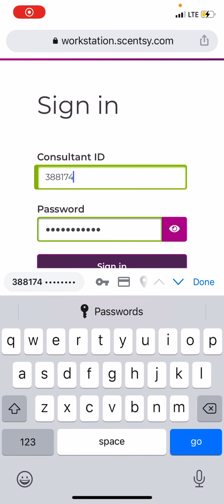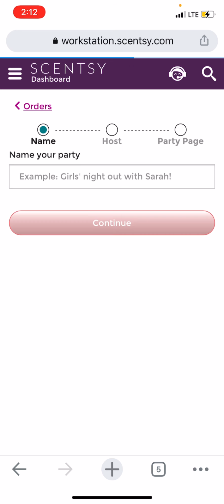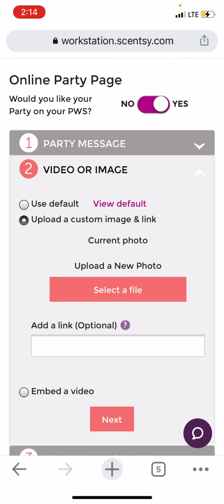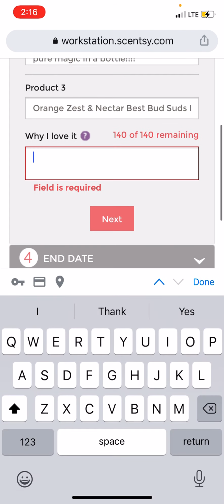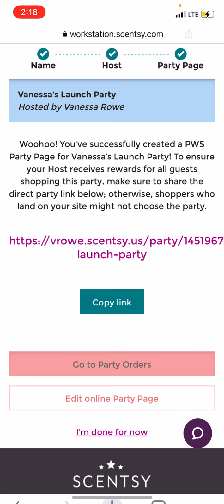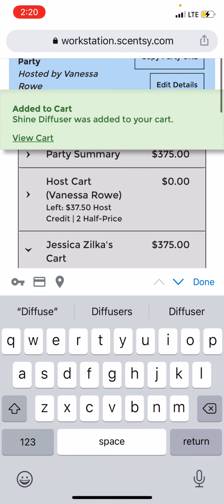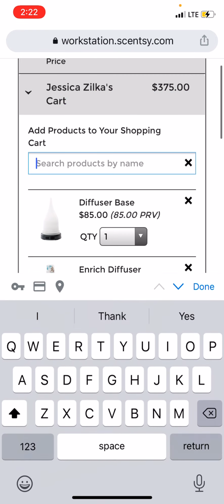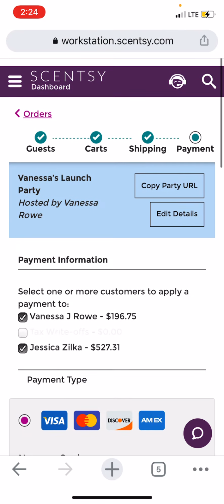Creating a party in your workstation